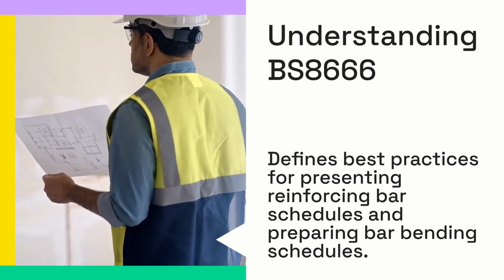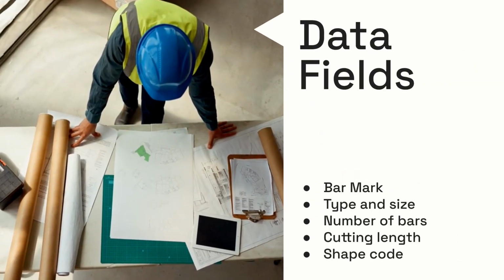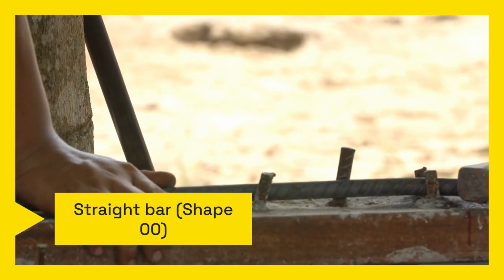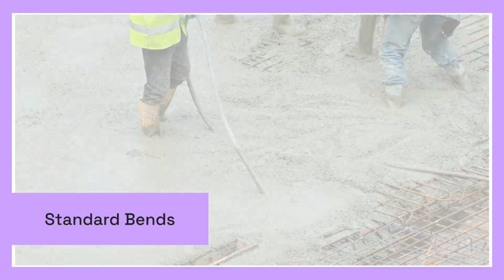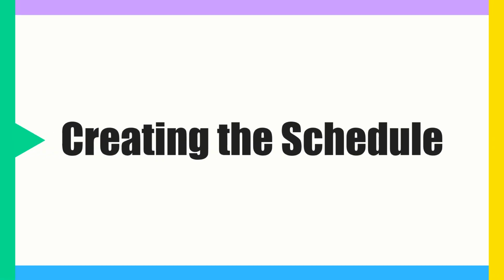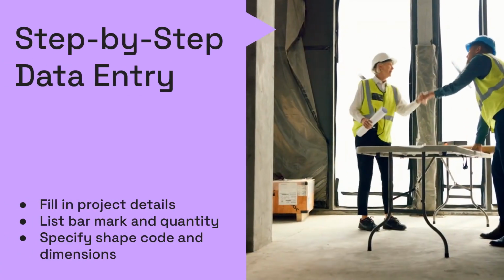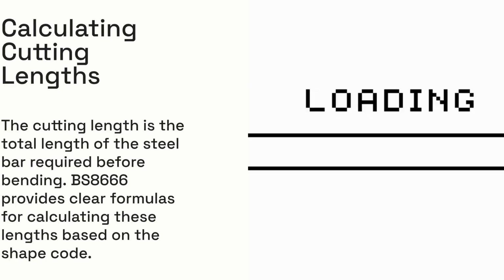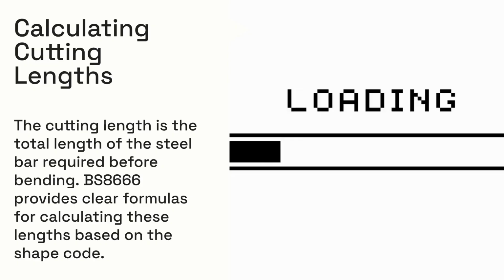Master the Bar Schedule! 📊 BS 8666 Explained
Confused by Shape Codes? 🤔

In this video, we break down the basics of BS 8666 Scheduling for reinforced concrete. A perfect Bar Bending Schedule (BBS) is the bridge between the design drawing and the steel fixer. 🌉

We cover: 📝 The Header: Project info & Member names. 🔢 Shape Codes: The difference between Shape 00 (Straight) and Shape 21. 📏 Dimensions: How to read A, B, and C dimensions correctly.

Stop guessing and start scheduling to standard!